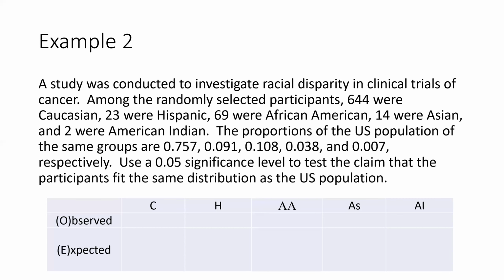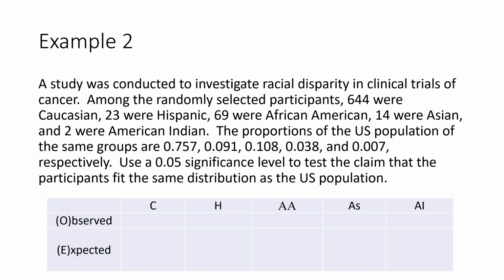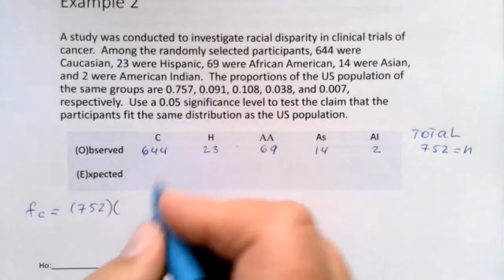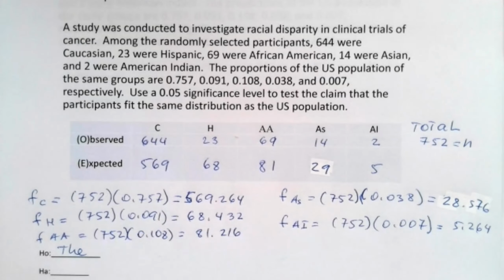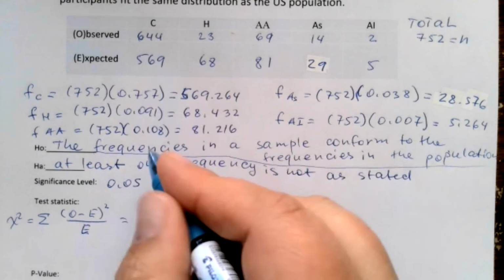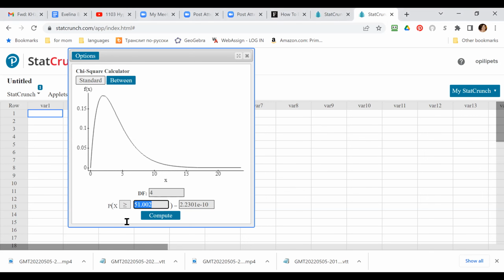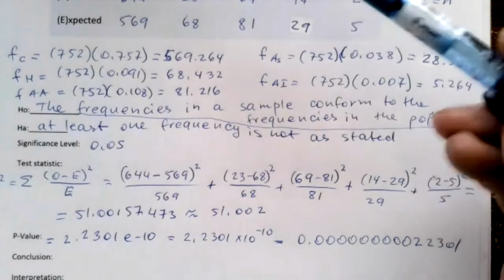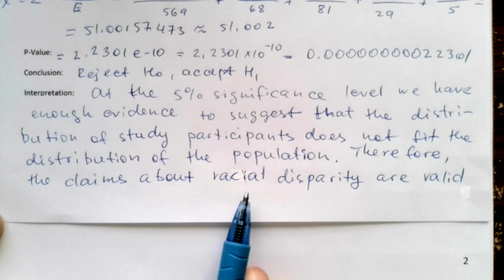1302 Goodness-of-Fit (GOF) test Example2